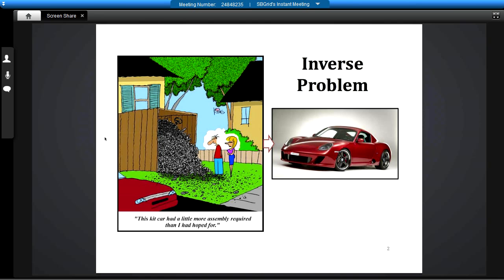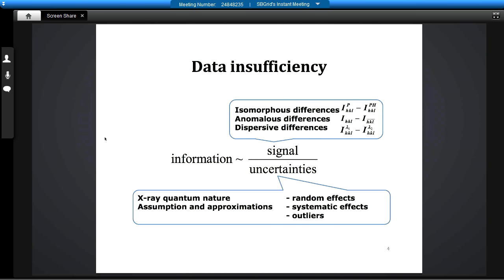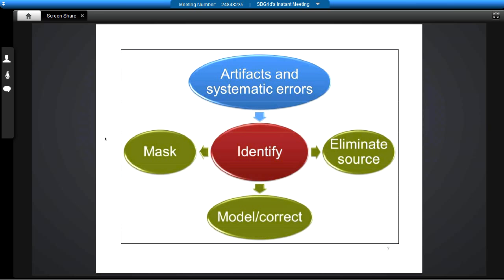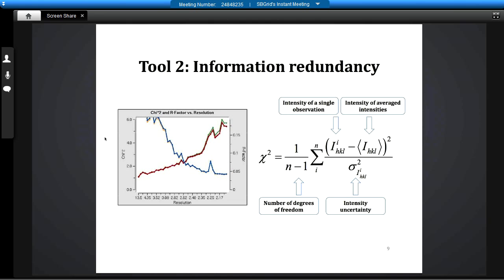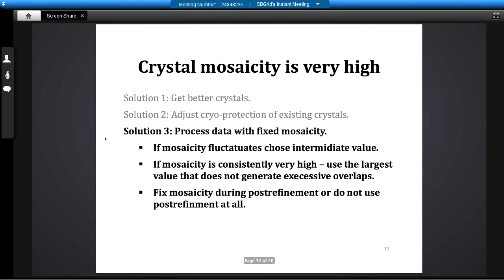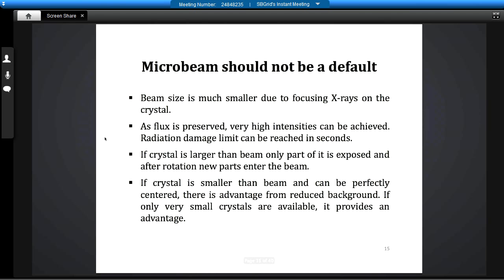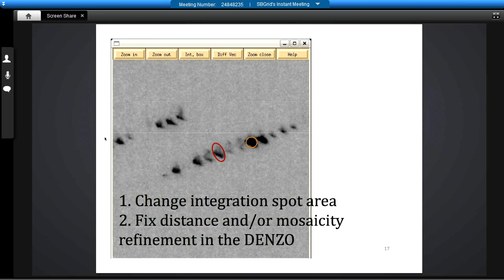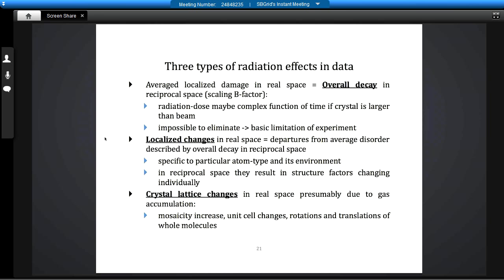Lecture 16: Last chance strategies in data processing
Topic:  Last chance strategies in data processing
Presenter:  Dominika Borek, UT Southwestern Medical Center

Presented as part of:
SBGrid/NE-CAT 2014: Data Processing in Crystallography